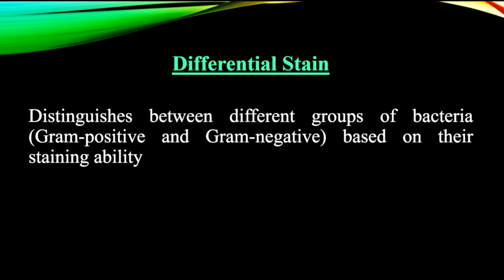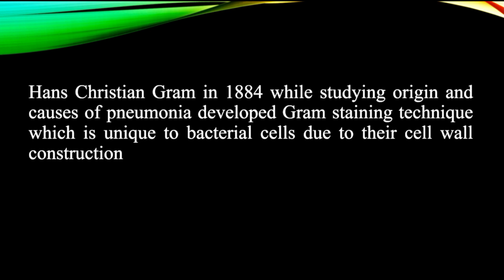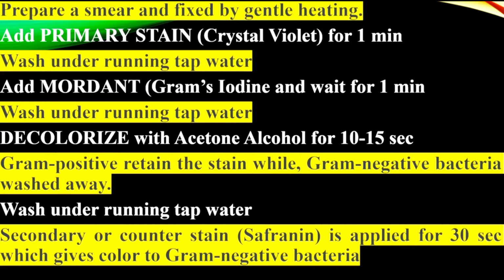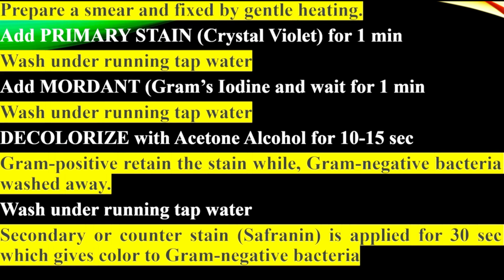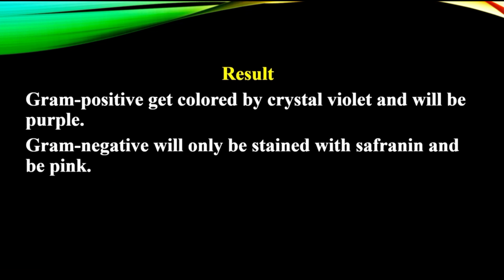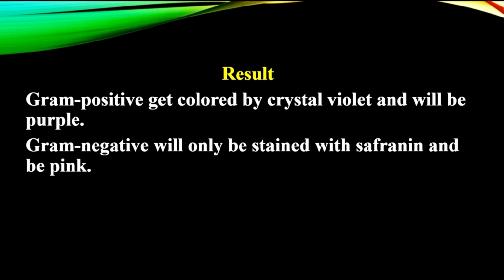Gram staining| Procedure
The Gram stain procedure involves applying crystal violet (primary stain) to bacteria on a slide, followed by iodine (mordant). Decolorization with alcohol or acetone precedes counterstaining with safranin. Gram-positive bacteria retain the violet color, appearing purple/blue, while Gram-negative bacteria take on the pink/red color of the safranin. The slide is observed under a microscope for differentiation, showcasing cell wall variations between these bacterial types.